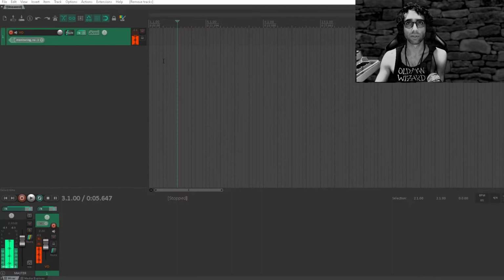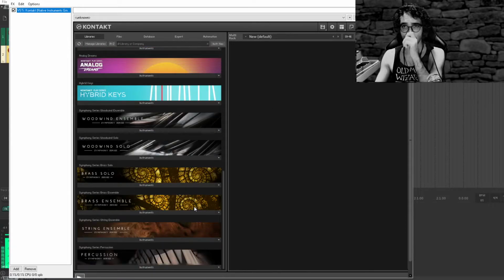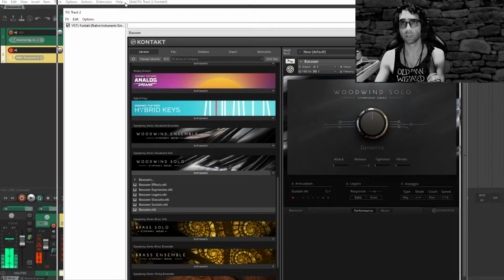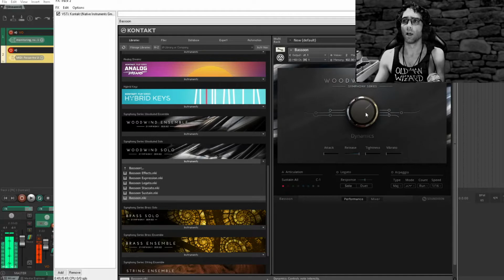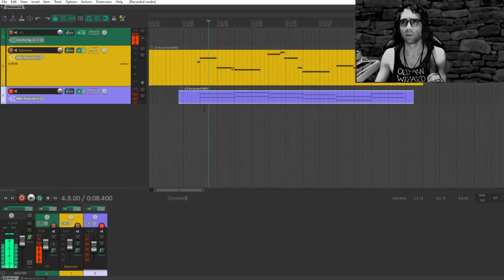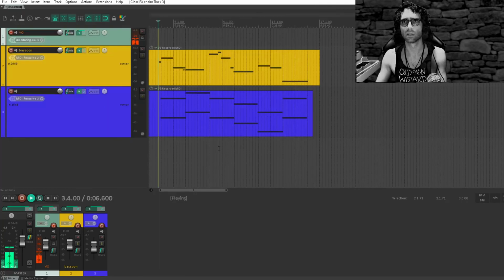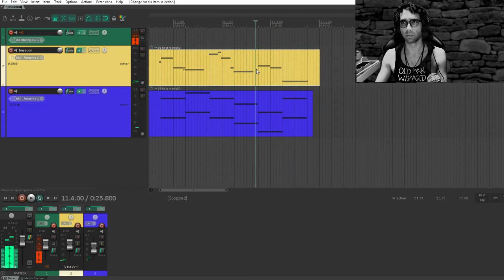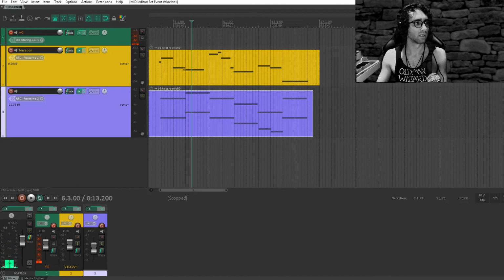How to Breathe Life Into a Melody (REAPER, Kontakt)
In this video, I'll show you how I approach phrasing when I write a melody, especially for an instrument that requires the musician's breath to play. For this example, I'm using a Bassoon sound, and Kontakt as my sampler. As usual, these concepts should apply to any DAW or Virtual Instrument; Don't feel that you need to use the same software as me.

I'm not going to focus on the note choice as much as I am on the melody phrasing and "breaths" in a part. There are plenty of great tutorials on music theory out there; If enough people ask me I'd be happy to make some as well, but it doesn't seem to be a topic in any shortage on YouTube at the moment.